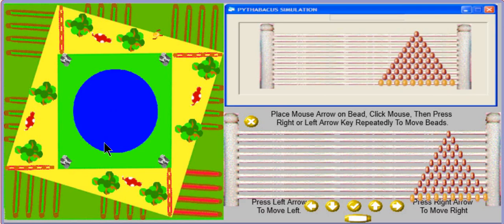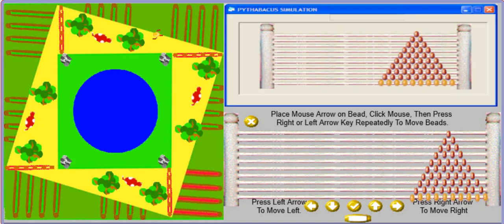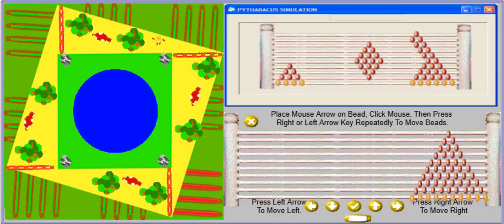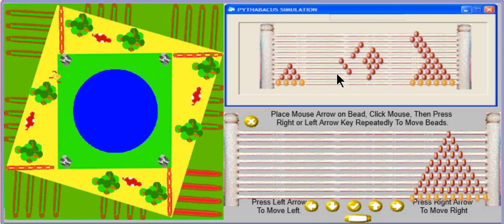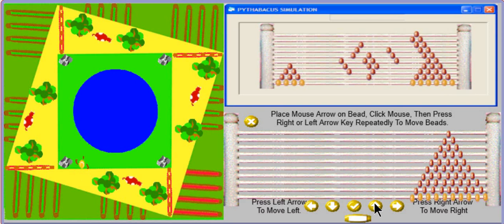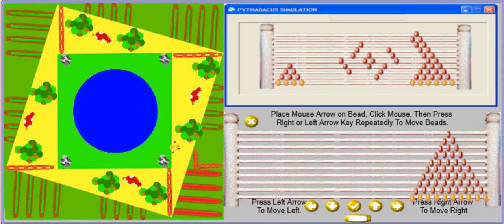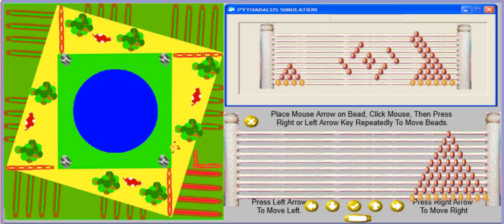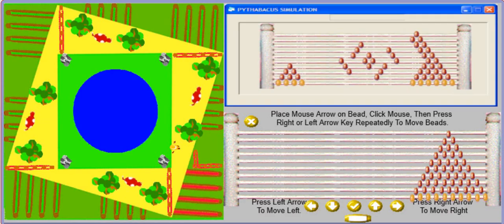PythagoreanFarm 4 11 2025 10 34 22 AM